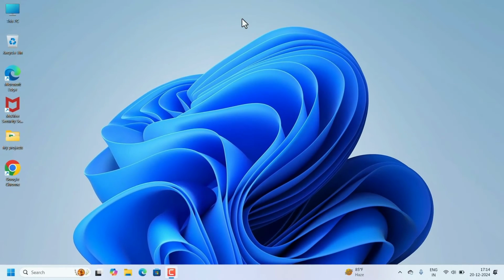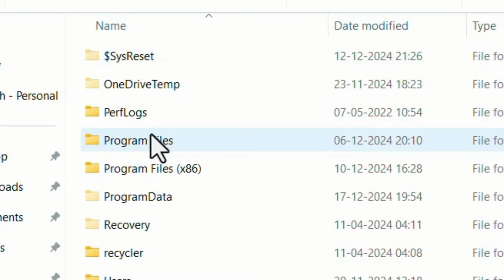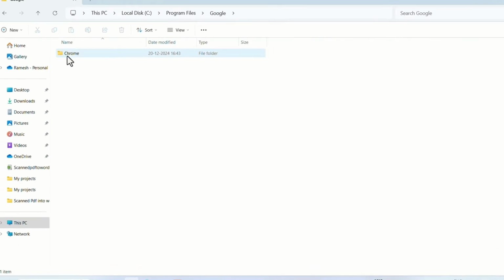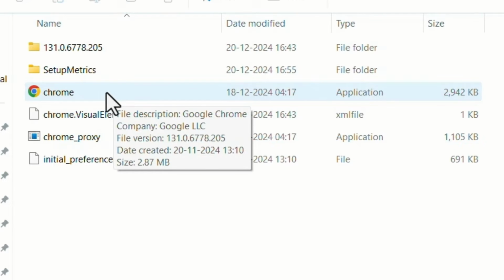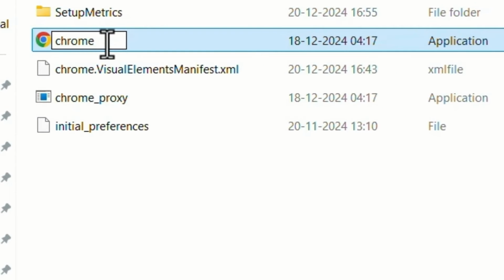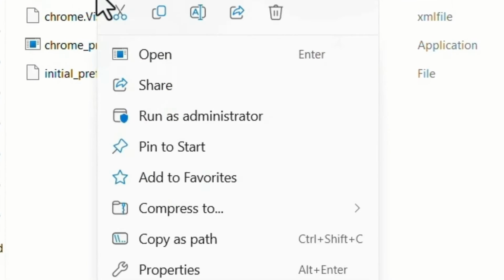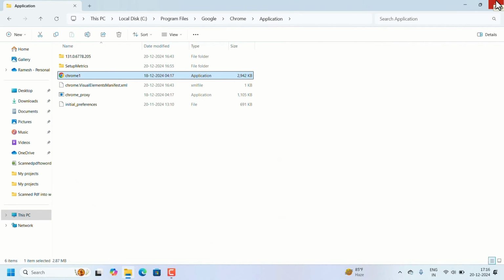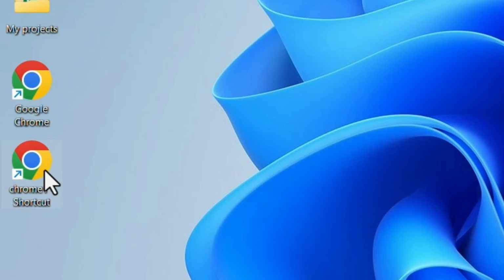Is 'Google Chrome Crashing' Right After Opening? Here's the Ultimate Fix for Windows 10/11!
Is Google Chrome crashing again and again? Don’t worry, we’ve got the solution! In this video, we’ll guide you step-by-step on how to fix Chrome browser crashing issues quickly and effectively. Learn how to troubleshoot the problem, clear corrupted data, and optimize Chrome for smooth performance. Watch now and get your Chrome browser back to working perfectly!